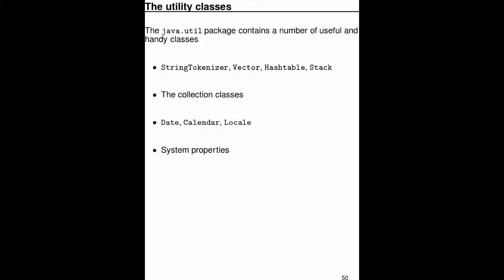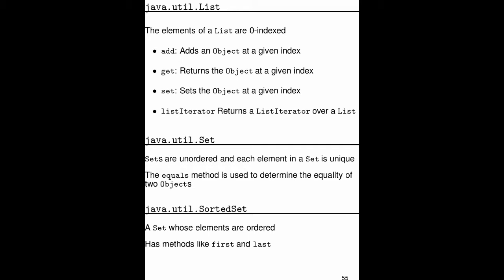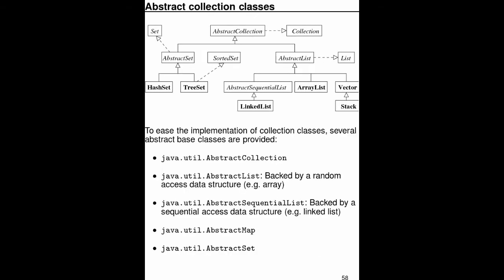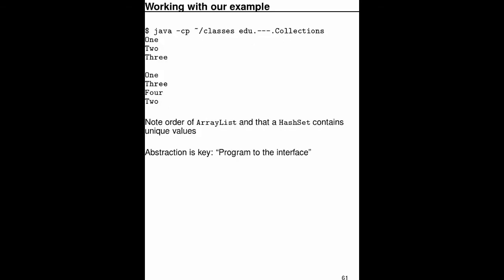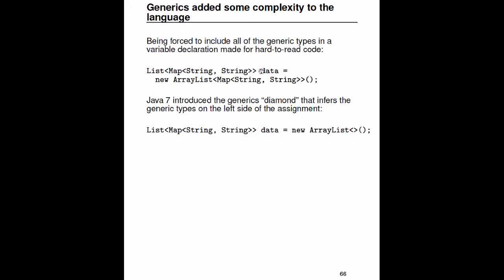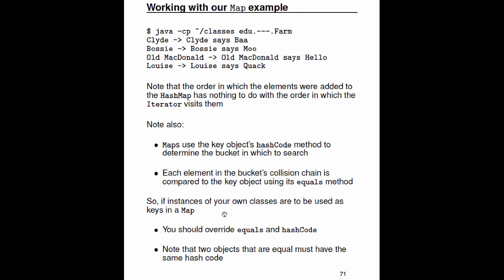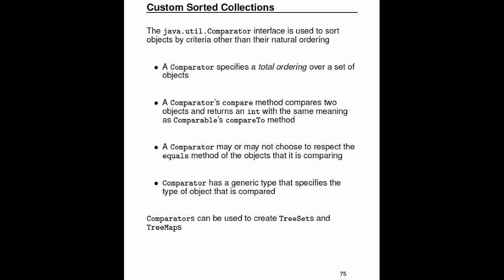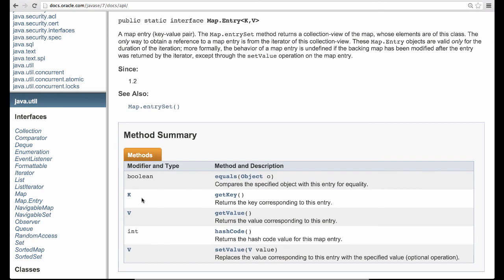Java Collections API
In this screencast we learn about the Java Collections API that provides classes and interfaces for group objects together.